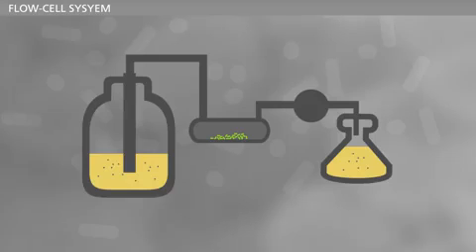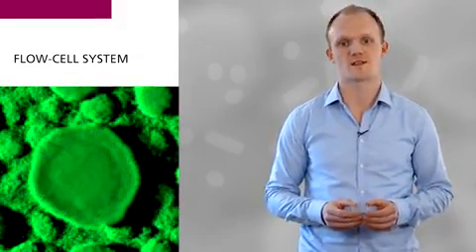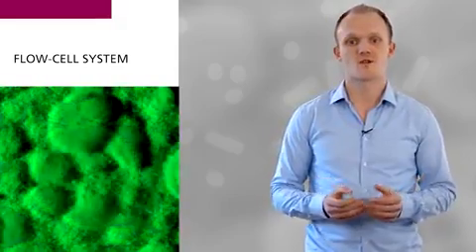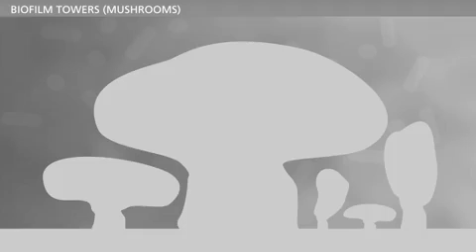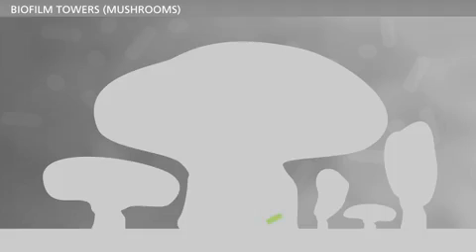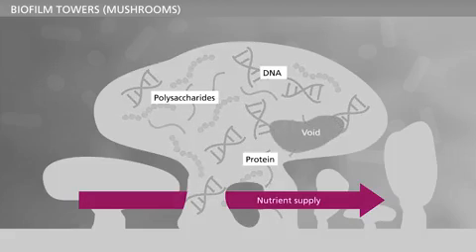2.1 Biofilms Properties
In order to understand biofilms we have to study them. And there are many ways to study biofilms in laboratory. The video demonstrates several methods of assaying bacteria and growing biofilms.